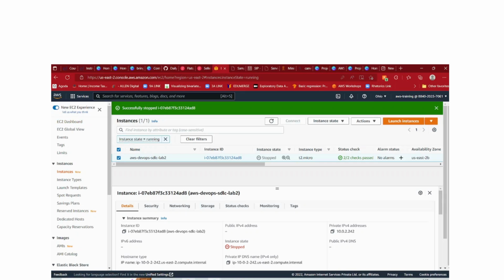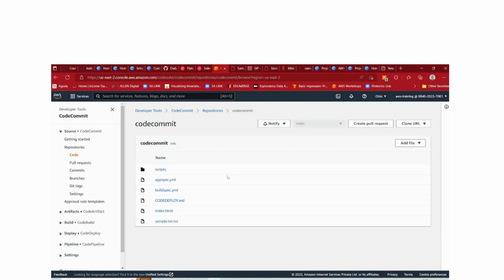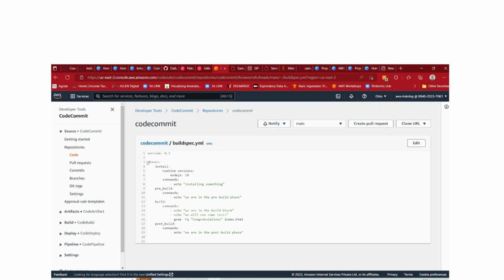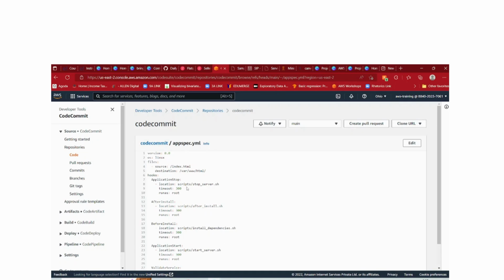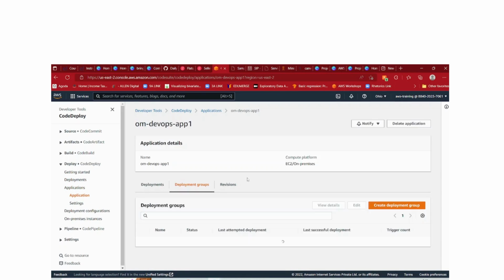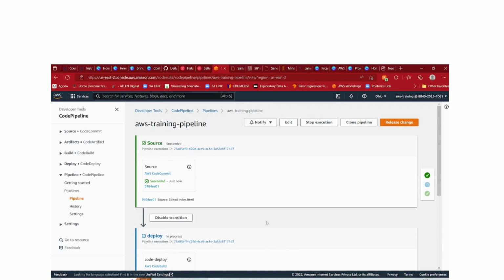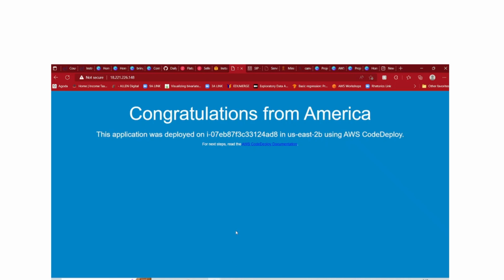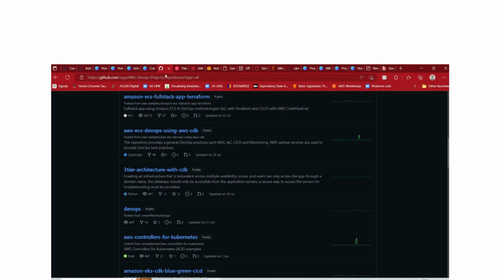AWS DevOps Crash Course for Senior ProfessionalOnly Capsone and less theory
We have started one crash course for AWS DevOps & Azure DevOps for senior IT professional who are currently not in DevOps role but they are planning to come to DevOps role. This course would give them required theoretical and enough paractical knowledge to works as DevOps lead/DevOps PM